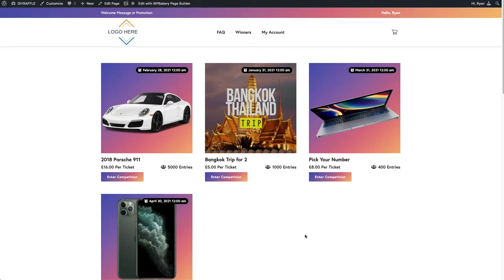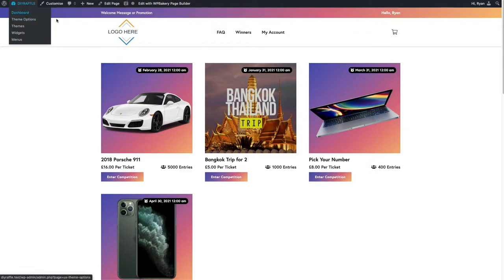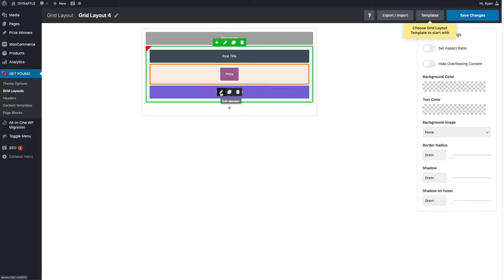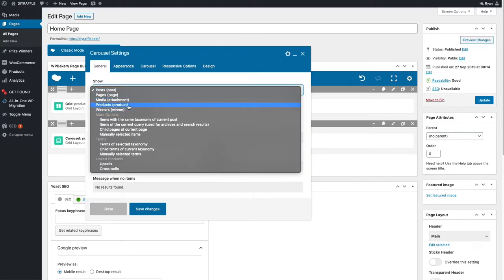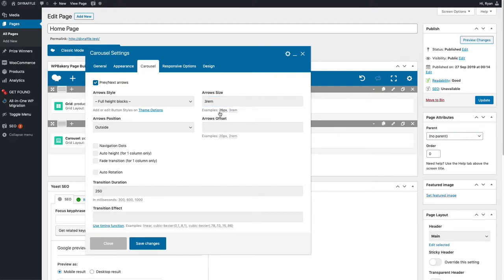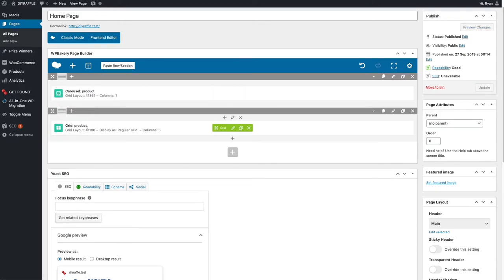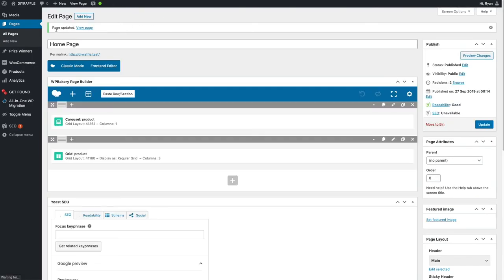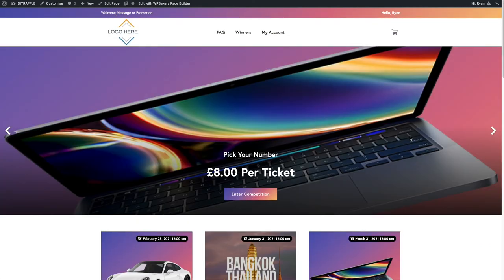How To Add A Homepage Slider - [TIP 3] Raffle Website Tips: Build Your Own Raffle Site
DIY Raffle Tips Series - Going though your questions and making small videos out of them for others - leave yours below!

View the full How to build your own raffle